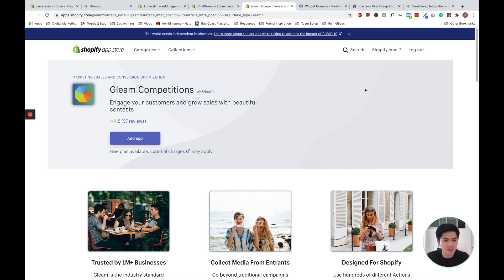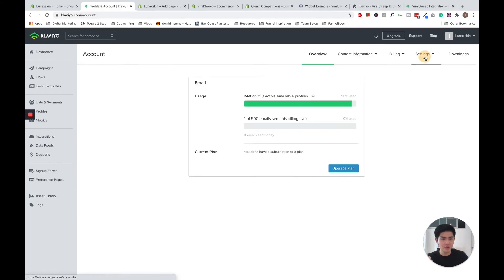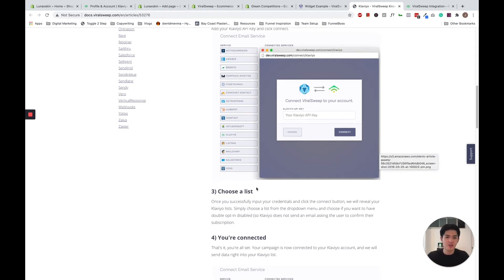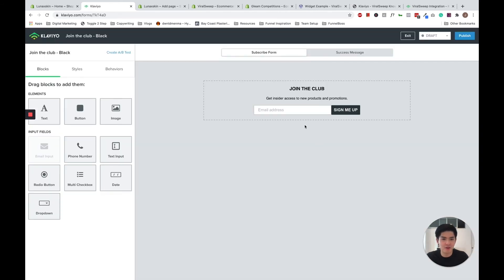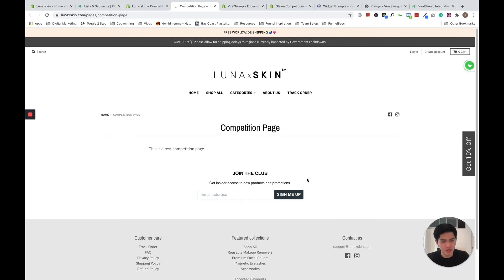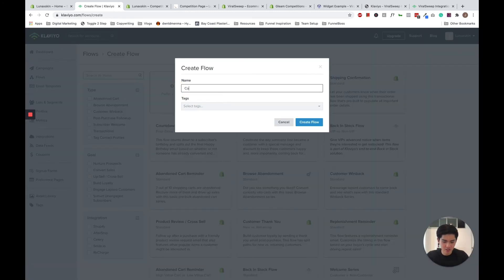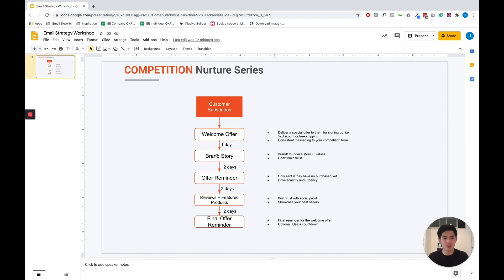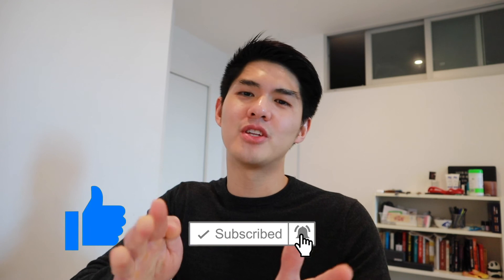Grow your Klaviyo List with competitions | Klaviyo and Shopify Tutorial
In this video I’m going to go over how to utilize email marketing to run successful competitions, growing your email lists, and getting more people engaged with your brand.

0:00 Into
0:31 Why is list growth important?
1:19 Competitions and prizes
3:11 Nurturing subscribers
3:29 Emails tools and fraud detection
3:54 Recommended competition apps
4:45 Setting up lists
5:01 Connecting Klaviyo to Viralsweep
7:19 Free method to run competitions
8:38 Embedding to Shopify
9:38 Testing the competition form
10:32 Setting up your nurture series
13:37 Outro